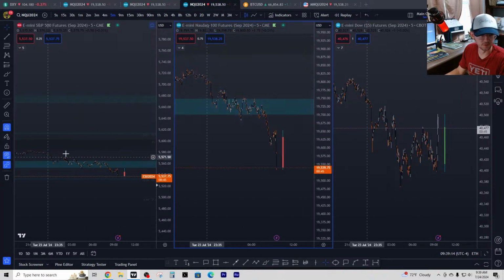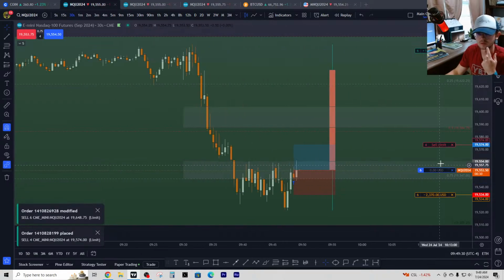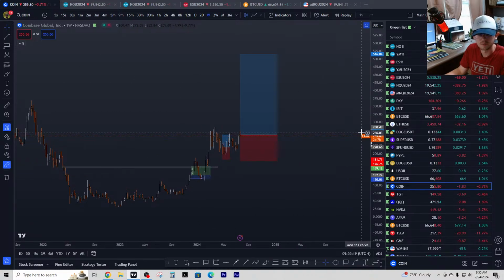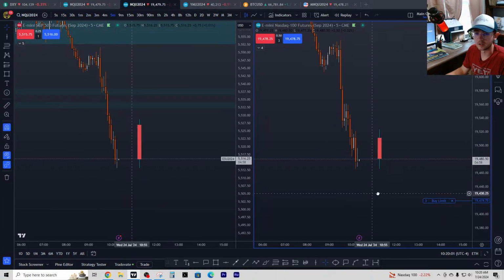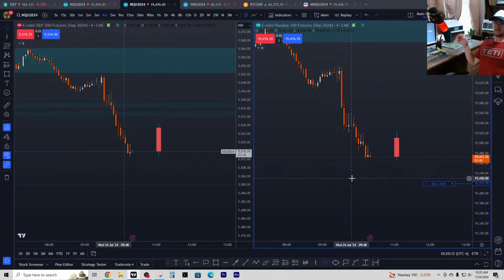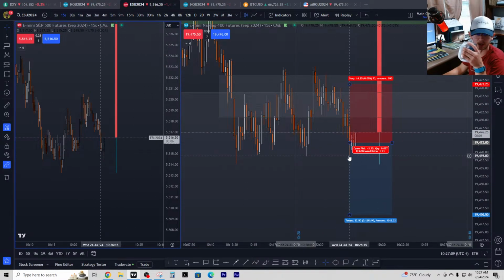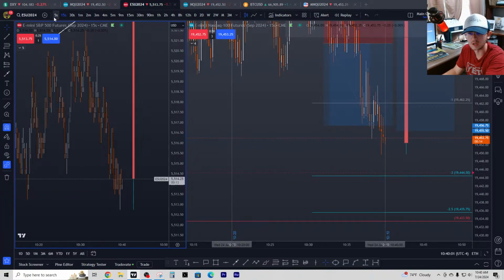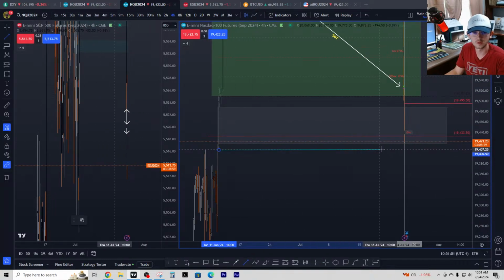NQ - Day Trading Livestream - ICT Concepts 7/24/2024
NOT a financial advisor! Educational purposes only!
Trading Involves Risk. Everything that is done should be done with demo money.

X Account (TWITTER) (FOLLOW FOR FASTEST UPDATES)

CREDIT CARD REFERRAL:

MY LATEST CREDIT CARD WITH BONUS: ✅
Now you can earn 60,000 bonus points with the Chase Sapphire Preferred® credit card. If you apply and get approved, we can both earn rewards:

Discover Card: $100 bonus

A.M. Analytics LLC